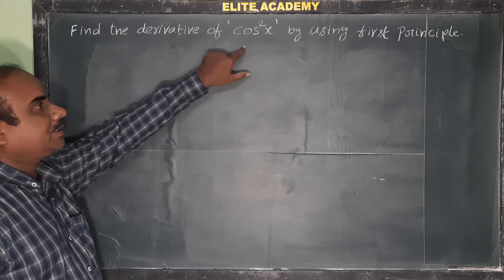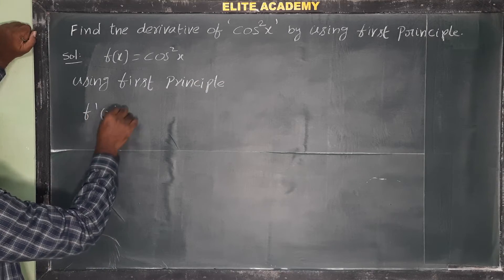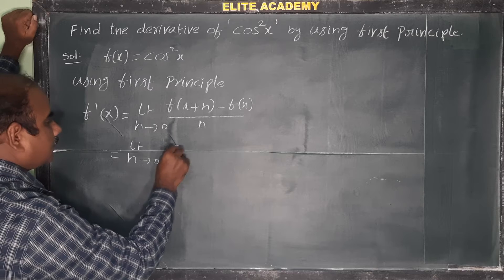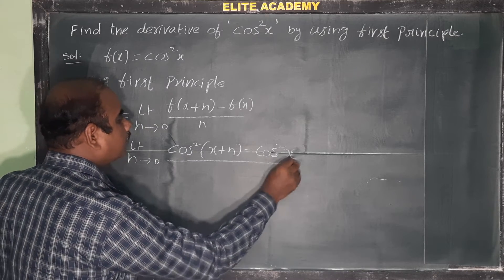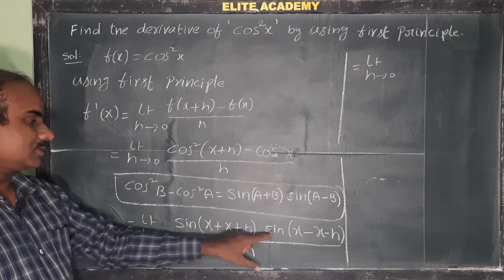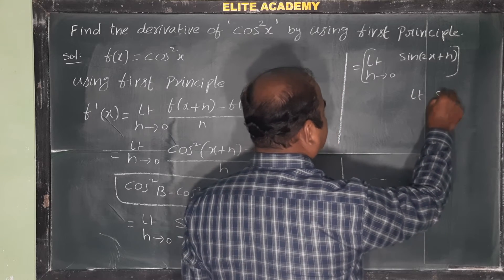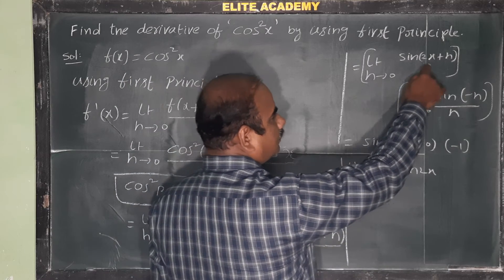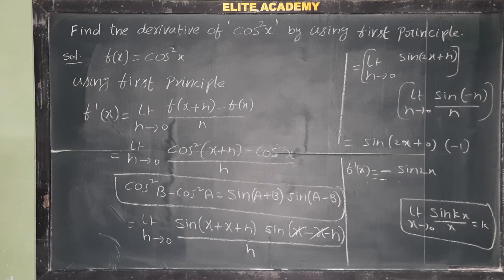Cos²x derivative using first principle@EAG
Differentiation | first principle@EAG